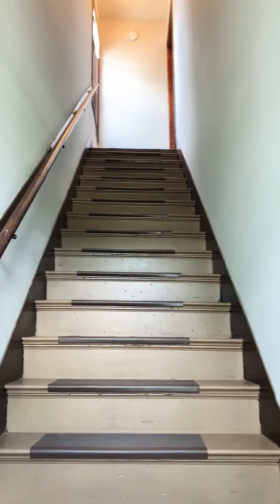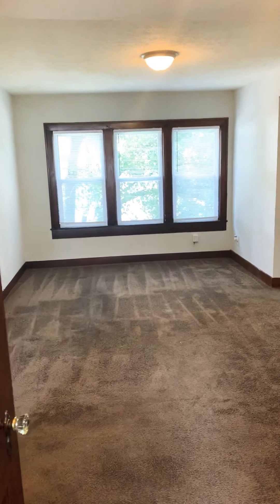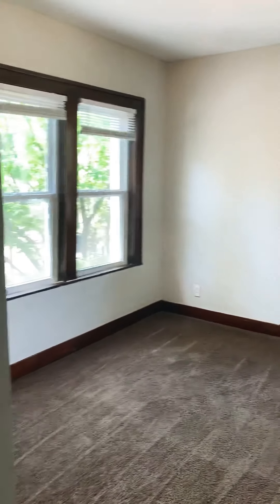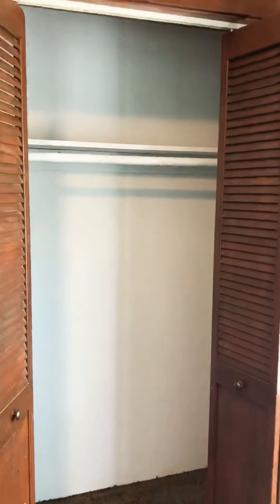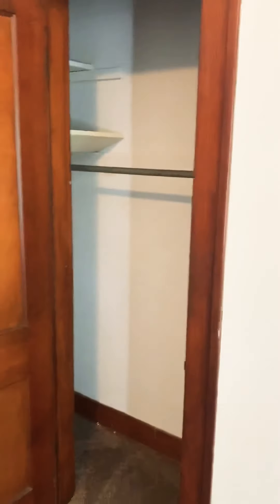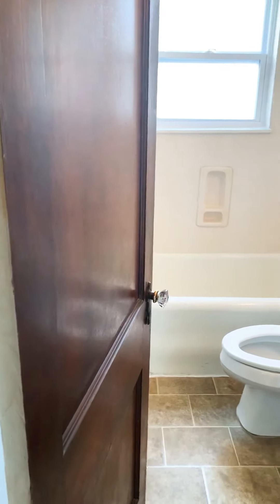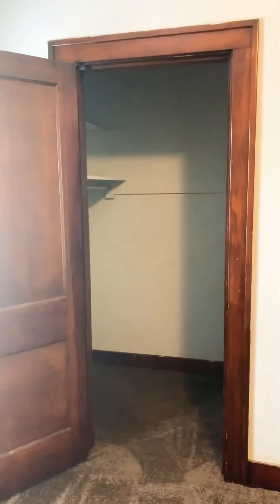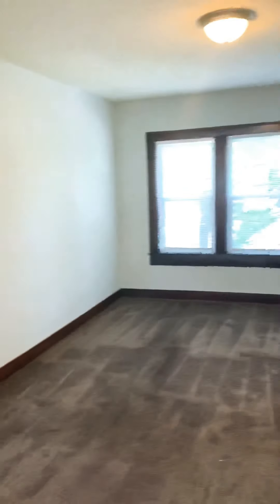1000 Ellison Ave 2F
Final walk through of 1000 Ellison Ave in Germantown with Chris Stout! Awesome 3 BR/ 1 BA at $1095- WOW :)